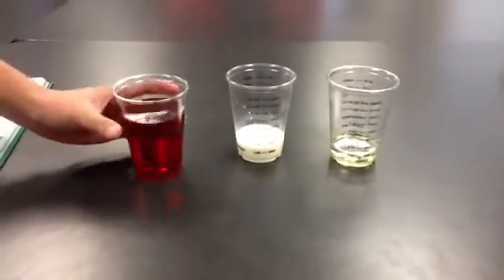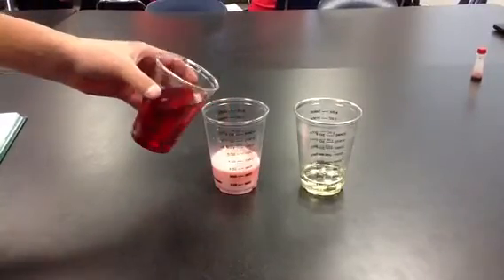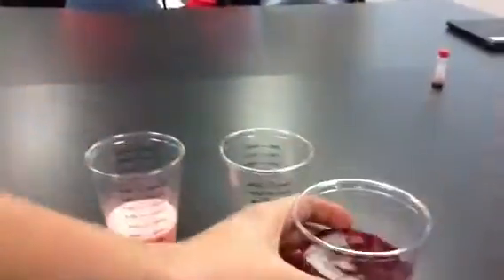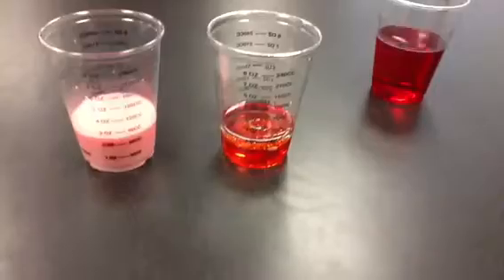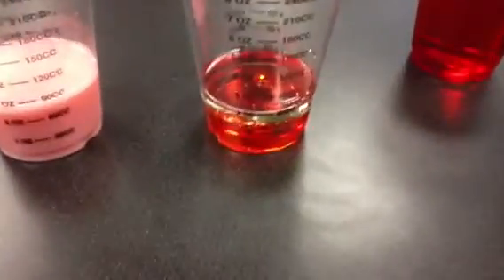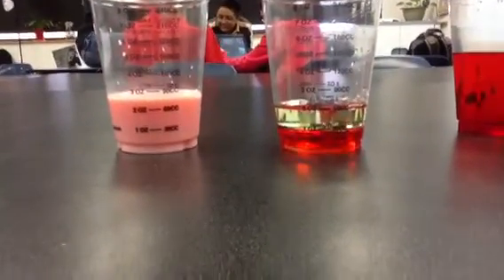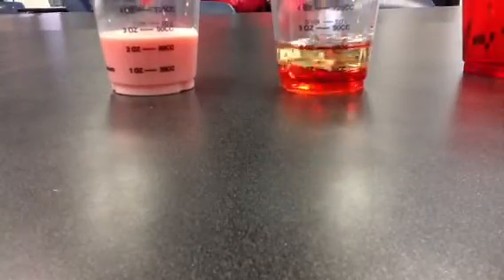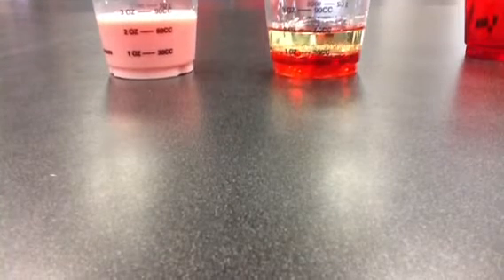Experiment 2 ktm